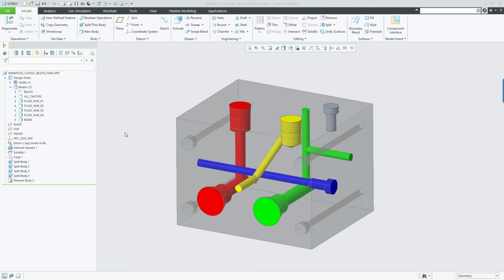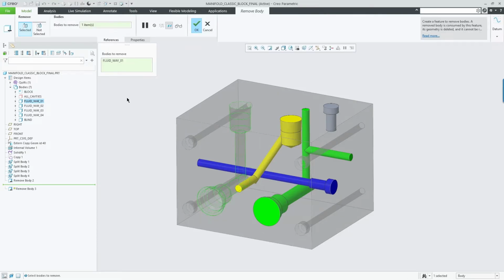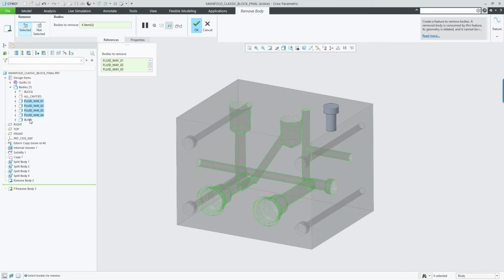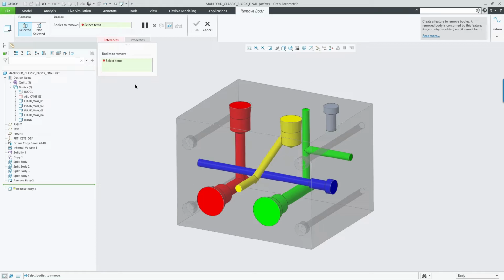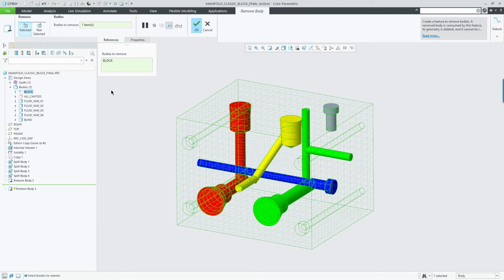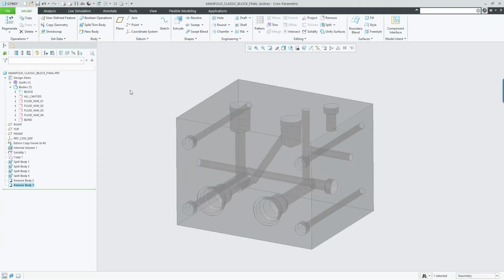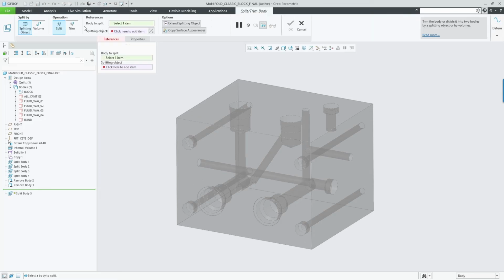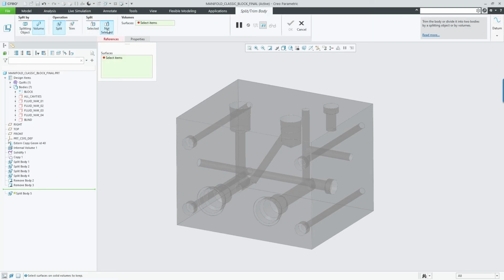Remove "Not Selected" Bodies in Multibody | Creo 11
Creo 11 improves multibody design by enhancing "Remove Body". You now have two definiton schemes you can toggle between; the default scheme of "Selected" to identify bodies to be removed that has been available in previous versions, and new with Creo 11 a flipped scheme "Not Selected" to identify bodies to keep. Using this scheme, all non-identified bodies will be removed. This offers a more flexible feature definition.
Note that Creo 11 also replaces the flip option in "Split/Trim Body" (introduced in Creo 10 ) with this schema for an aligned user experience.

Try the new and enhanced features for the latest version of Creo with the Creo Trial